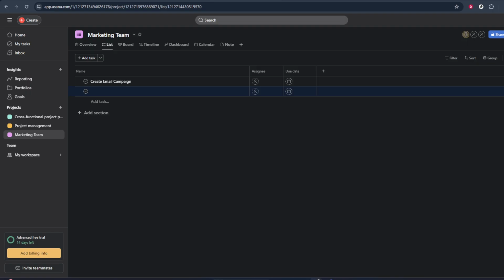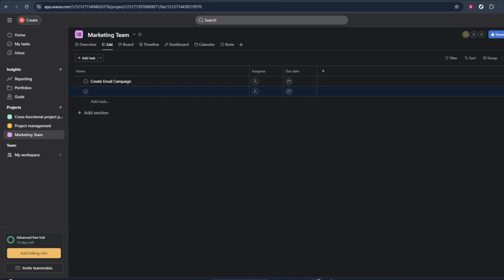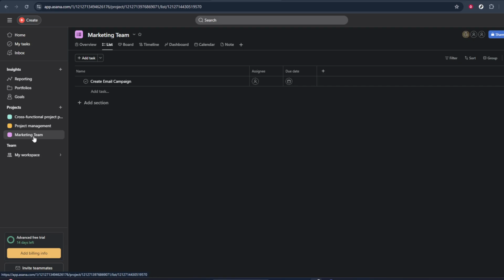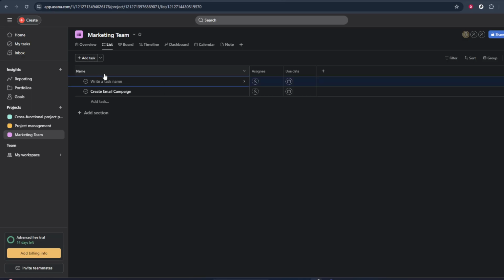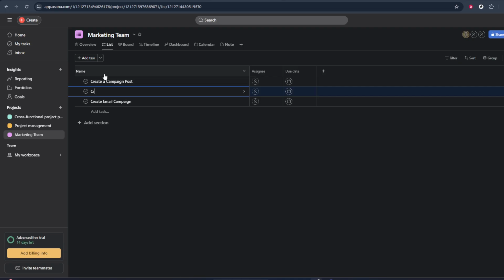How to Create a Task in Asana | QUICK TUTORIAL 2026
In this video, you’ll learn how to create a task in Asana, helping you organize your projects, manage deadlines, and collaborate effectively with your team. Follow along as I show you step by step how to add tasks and stay on top of your work.